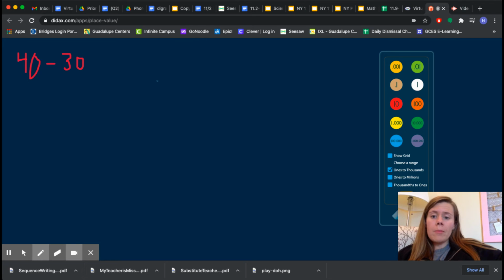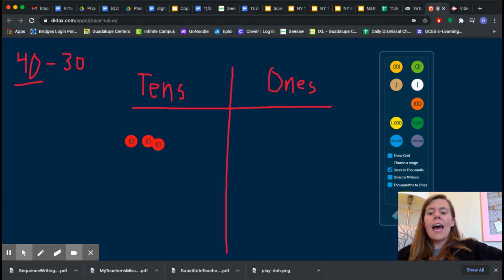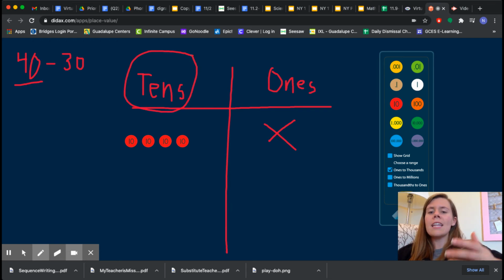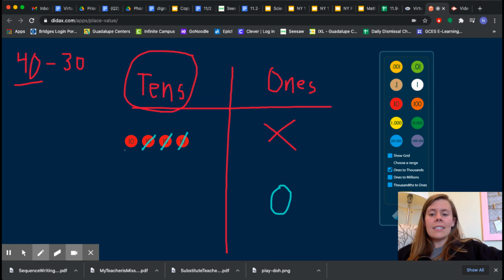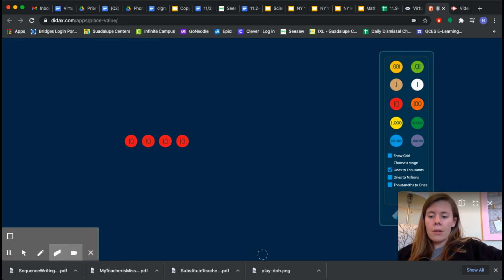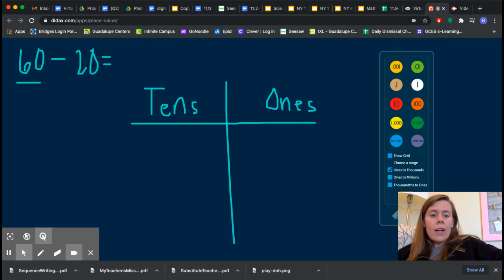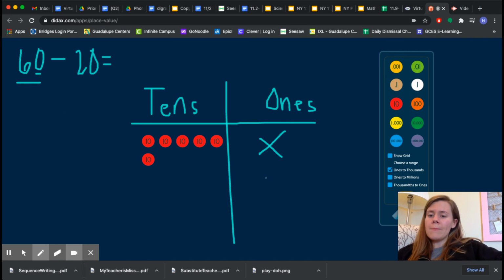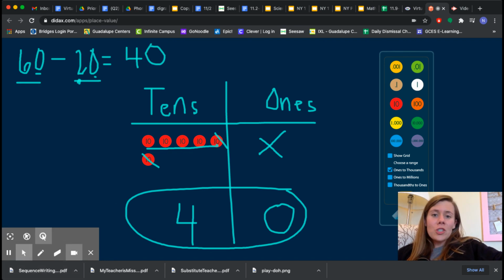subtraction using place value coins (groups of ten)